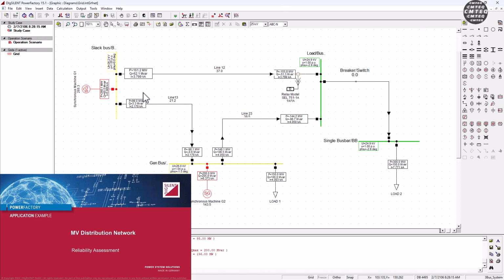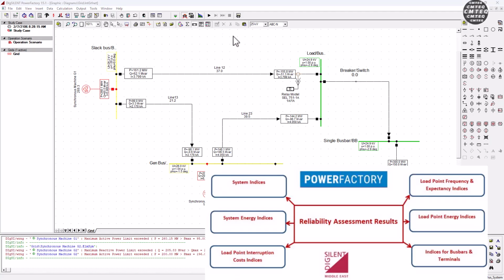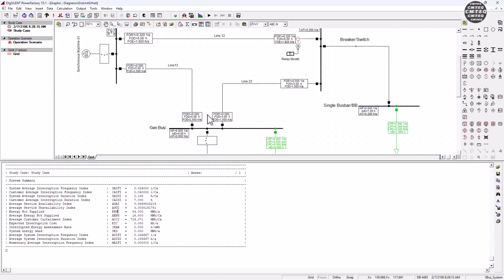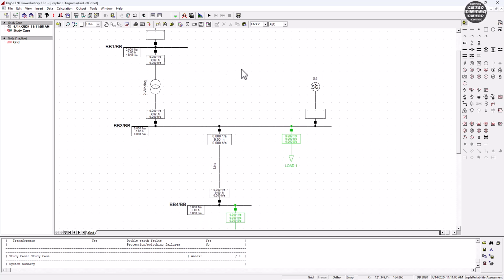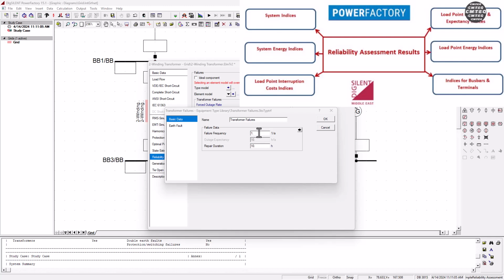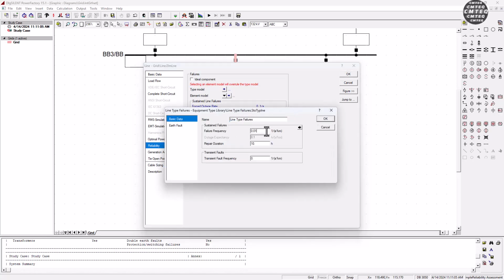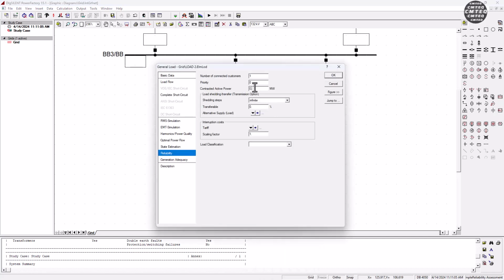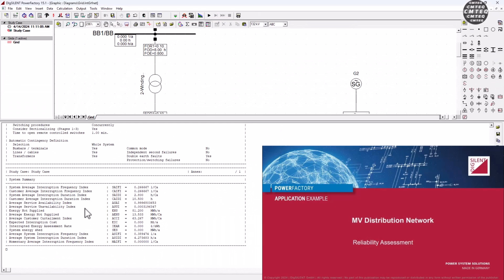Power System Reliability Analysis with DigSILENT PowerFactory | Part 1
In Part 1 of our Power System Reliability Assessment series, we introduce you to the tools and techniques used in DigSILENT PowerFactory to evaluate the reliability of electrical networks. Reliability assessment is a critical aspect of modern power system planning, helping engineers ensure continuous and stable power delivery even under fault or outage conditions.

This tutorial covers system setup, basic reliability indices, and how to interpret the outputs within DigSILENT. Whether you're working on transmission, distribution, or industrial systems, this video sets the foundation for understanding how reliability is modeled and quantified in real-world grids.

🔧 What You’ll Learn:
✅ The importance of reliability in power system design
✅ Key reliability indices: SAIDI, SAIFI, ENS, etc.
✅ How to set up a basic reliability analysis in PowerFactory
✅ Modeling component outages and maintenance events
✅ Introduction to load point reliability

📌 Key Topics Covered:
Basic concepts in power system reliability
Setting up a reliability assessment project in PowerFactory
Data entry: failure rates, repair times
Using PowerFactory’s Reliability Analysis module
Exporting and interpreting reliability results.

📺 Contingency Analysis in DigSILENT PowerFactory
📺 Load Flow Analysis Explained
📺 Power System Fault Studies
📺 Electrical Protection System Overview

✦ Substation Components Explained: Design & Applications